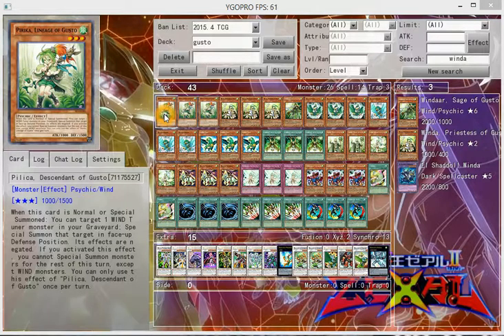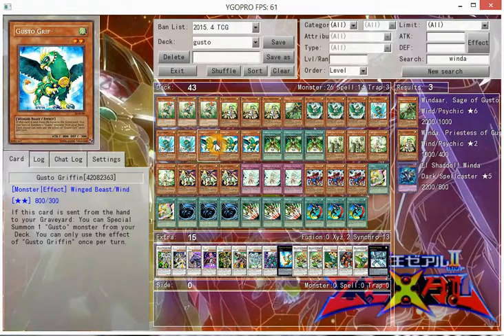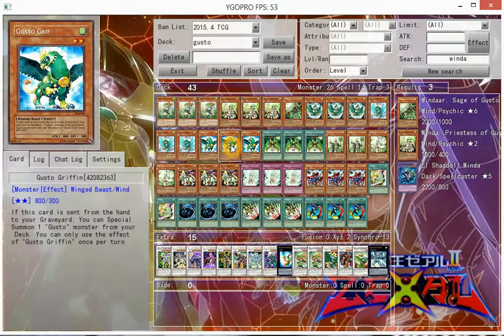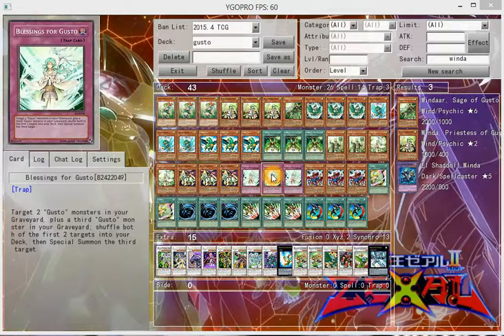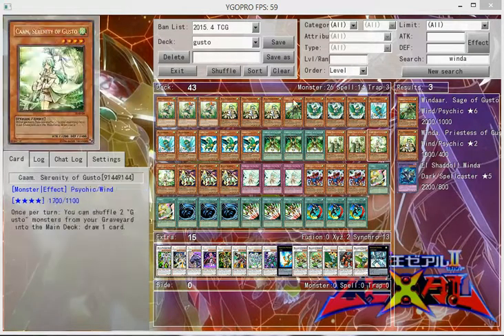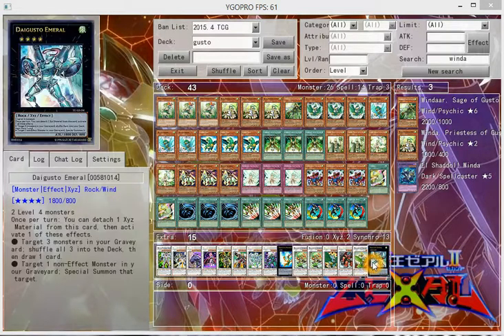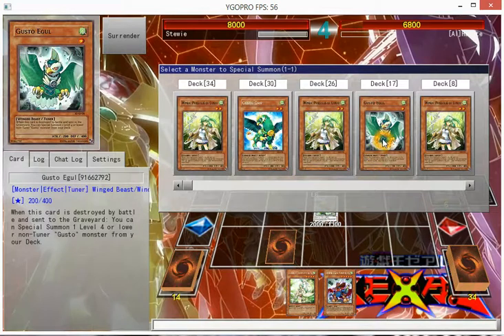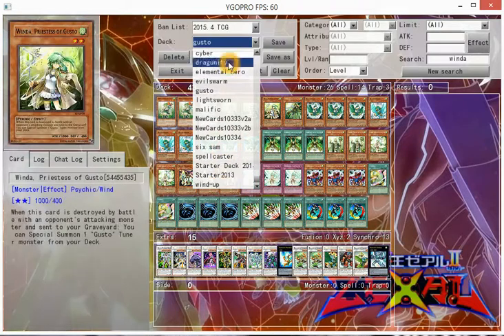Yu-Gi-Oh gusto deck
This is video one of the gusto deck this video will explain the monsters of the gusto deck i have and how they work. this also shows the spell and trap cards and the extra deck i also duel an A.I. to show the strategies in use.